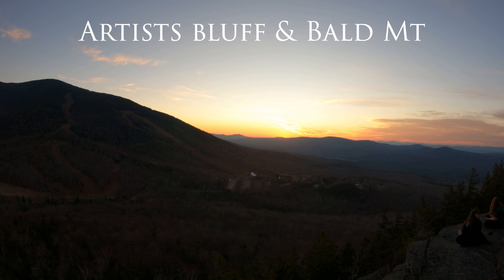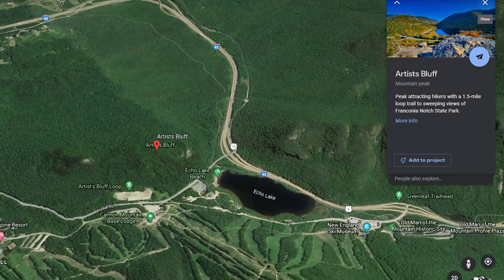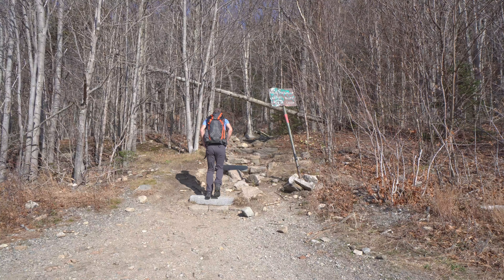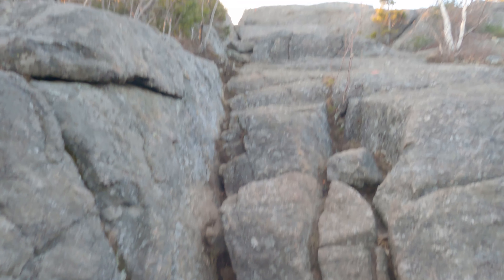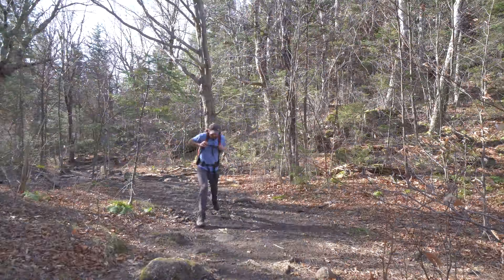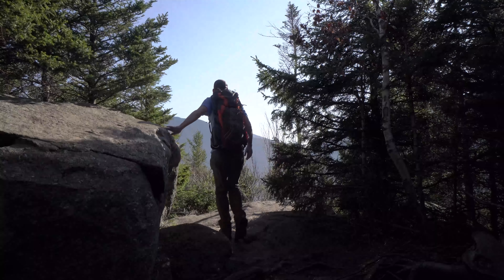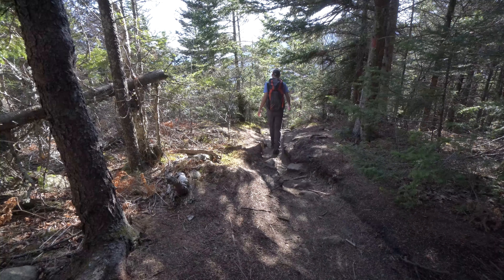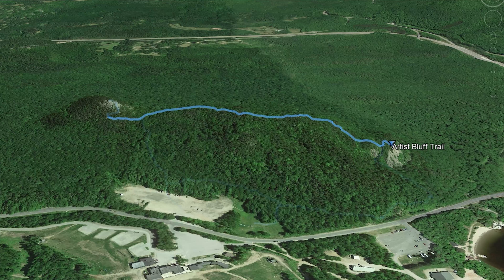Artists Bluff Loop and Bald Mtn. Franconia Notch Easy Hike with Directions.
One and a Half Mile Artists Bluff Loop trail in Franconia Notch.  25 minute drive from Whitefield.  Bring a water bottle, a jacket (or more in winter) and a headlamp if you're catching sunrise and sunset there.